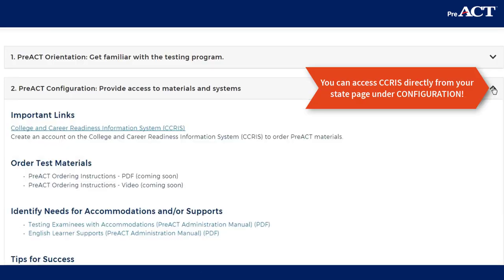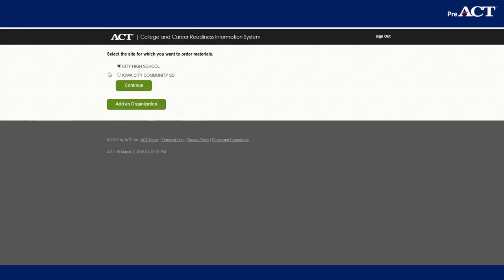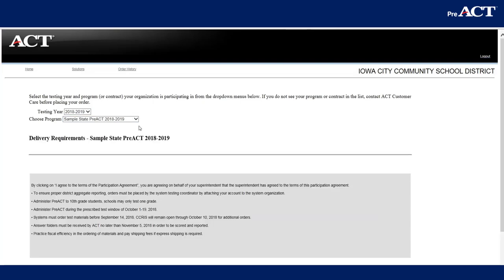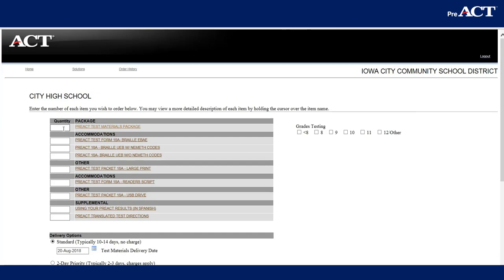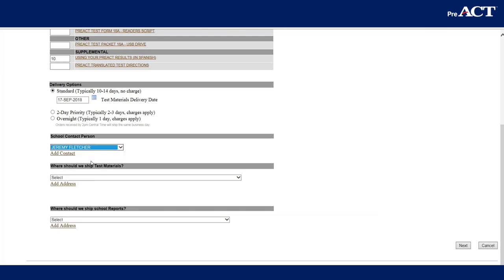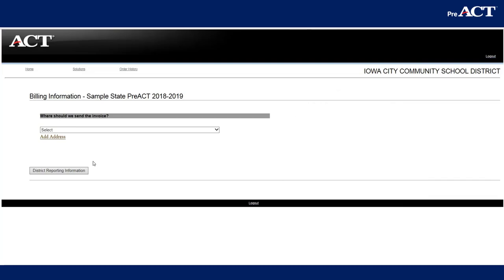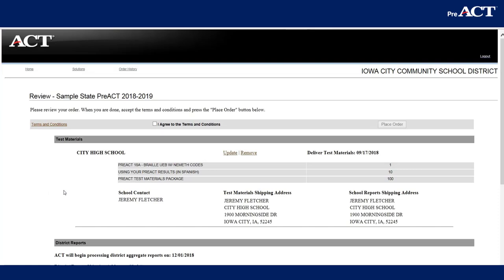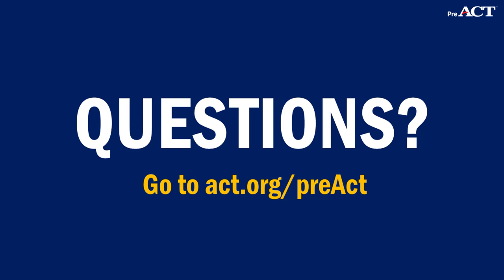PreACT - How to Order Materials for State Testing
**We highly recommend watching this video in FULL SCREEN at the highest resolution possible (720p and above)